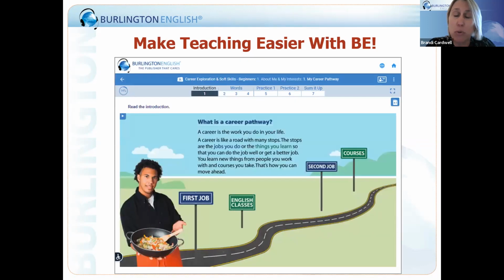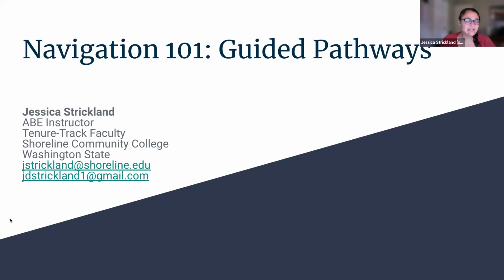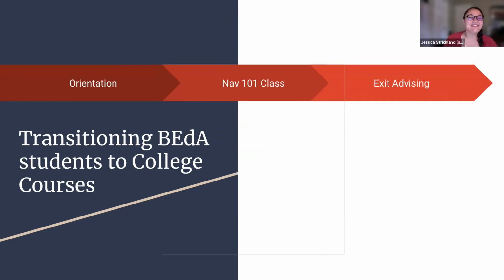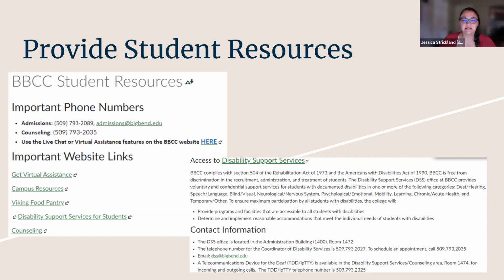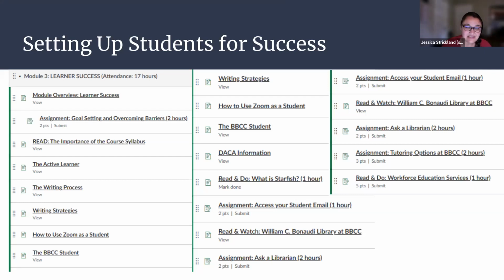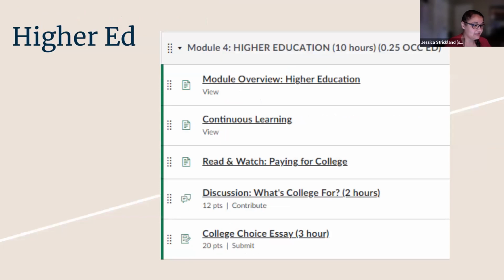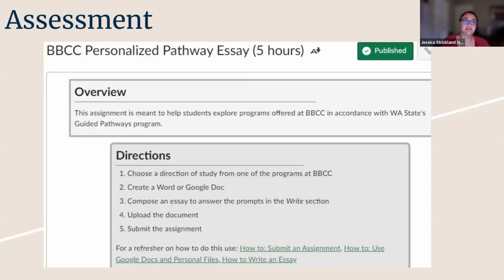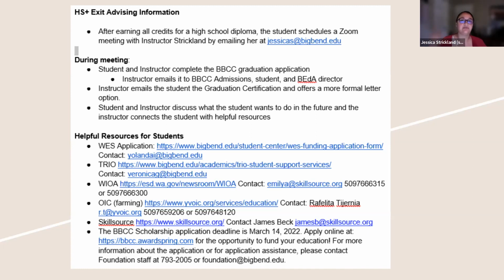Navigating Guided Pathways in Basic Education for Adults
This webinar shows a tried method of incorporating Guided Pathways into BEdA programs meant to assist students throughout their time earning their high school completion and preparing them to smoothly transition into college courses.

Presenter: Jessica Strickland

Webinar date: August 31, 2022